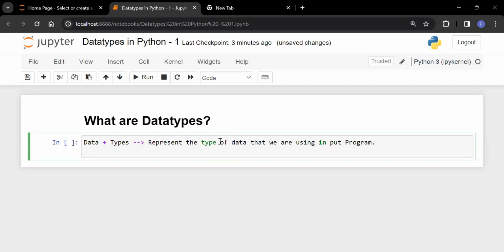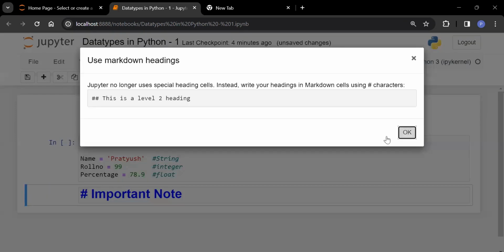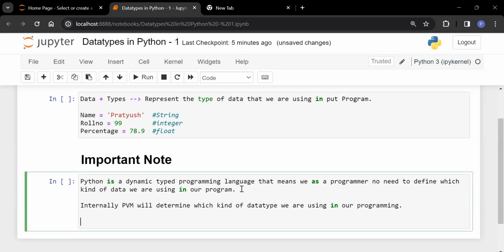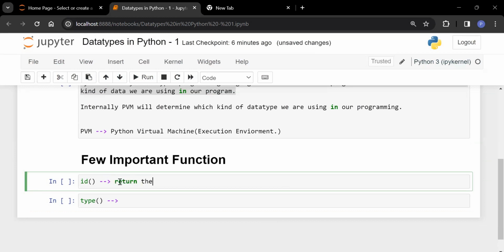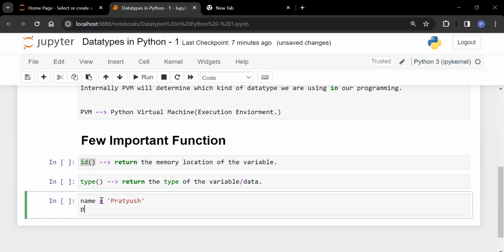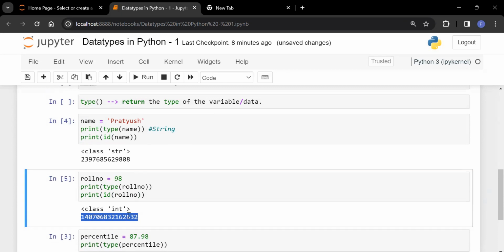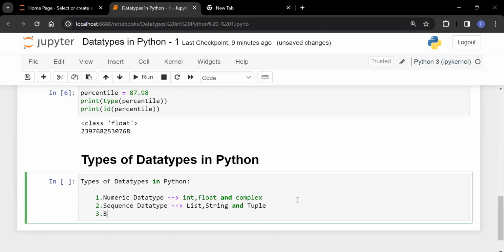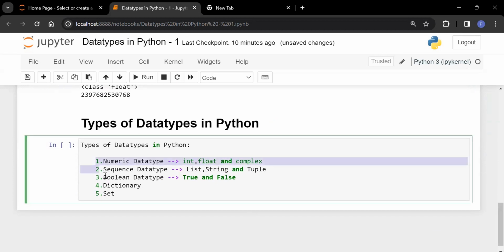What are Datatypes?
In this video we will Cover:

1.What are Datatypes?
2.Python is a Dynamic Typed Programming Language?
3.type() and id() Function in Python
3.Types of Datatypes in Python